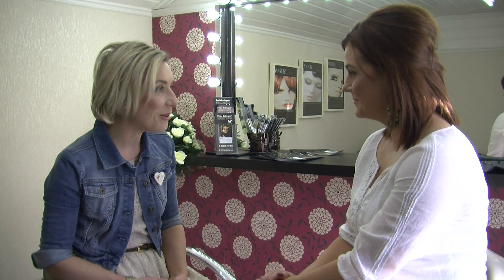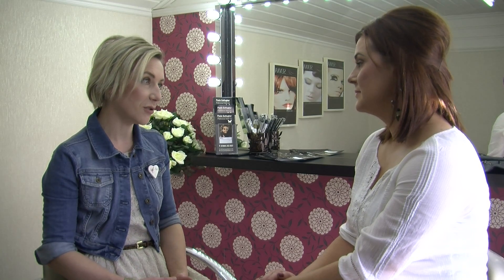How to look fabulous on your wedding day - Episode 1 - Wedding Make-up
Award wining photographer Sarah Fyffe interviews professional make-up artist Paula Gallagher about how you can achieve a beautiful look on your wedding day and let your natural radiance shine through!